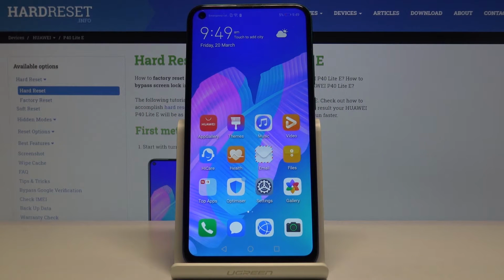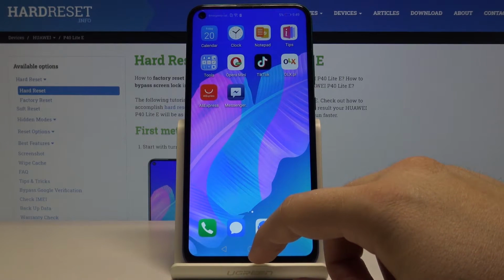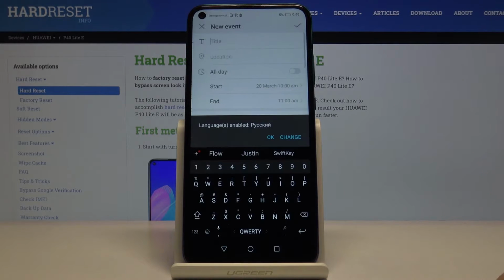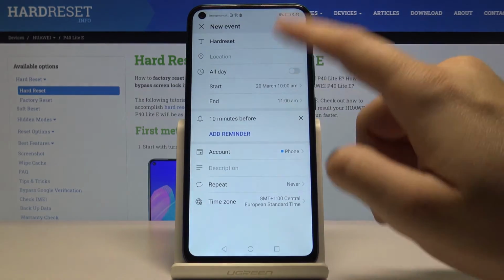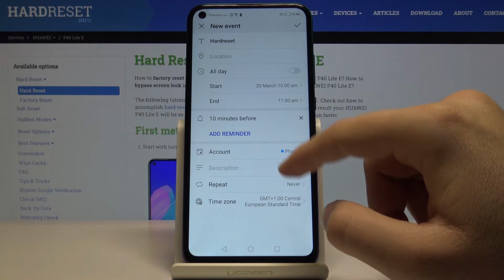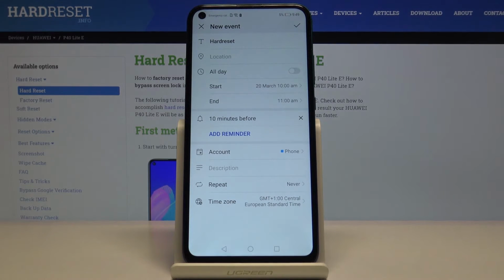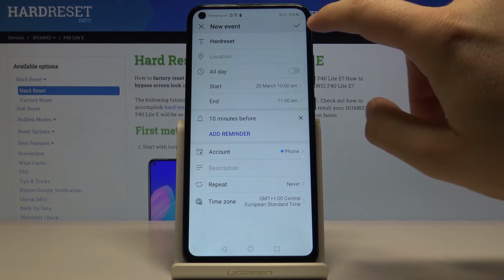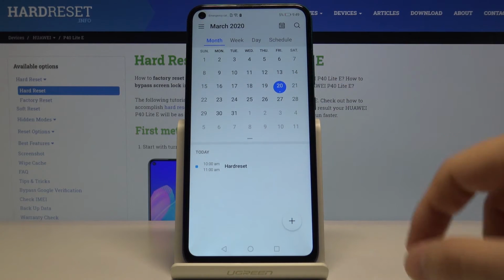How to Add Event to Calendar in Huawei P40 Lite E - Set Up Reminder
Quick and easy way to use the calendar in Huawei P40 Lite E. Let's check out how to create a new event in Huawei P40 Lite E. Do not forget about any celebration. Save all important dates, such as anniversaries, birthdays, business meetings, and so on. Learn how to use the calendar and save the date!

How to create an event in Huawei P40 Lite E? How to add a calendar in Huawei P40 Lite E? How to use the calendar in Huawei P40 Lite E?
How to add an event in Huawei P40 Lite E? How to create reminder in Huawei P40 Lite E?